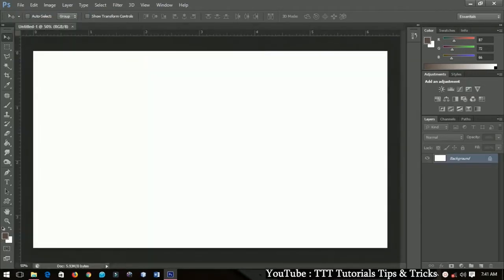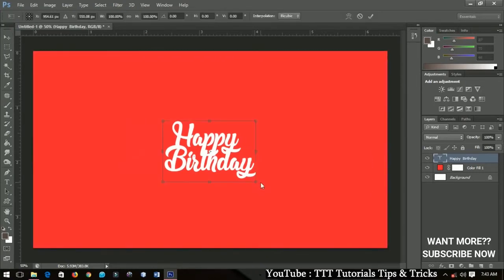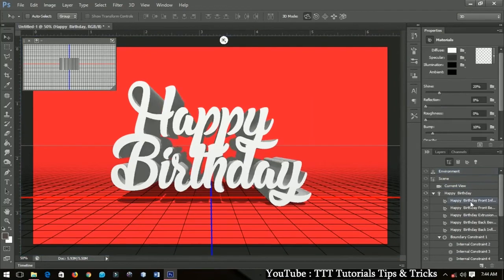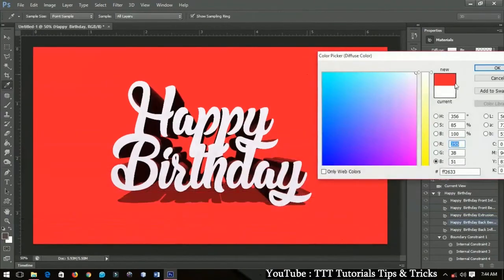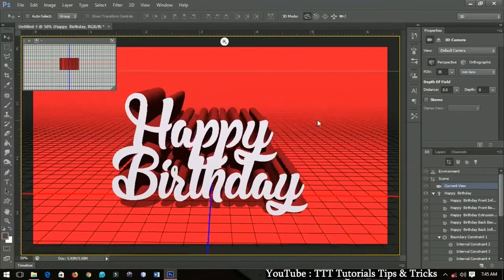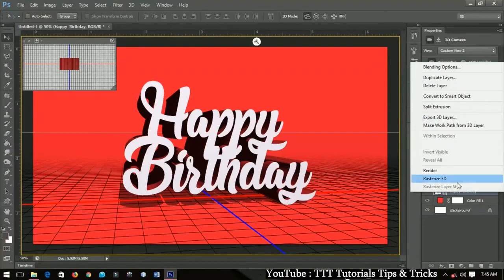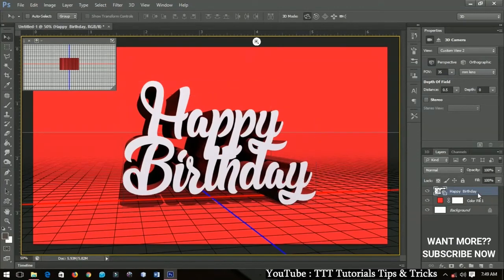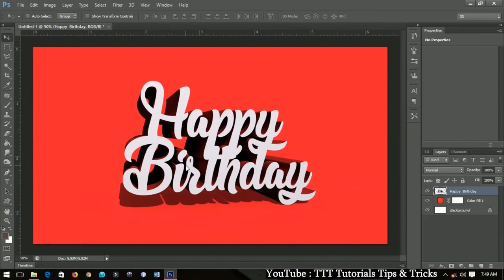How To Create A 3D Text Effect Photoshop Tutorial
If you are a complete beginner, I recommend you follow along the whole way though this tutorial, I will show you the simplest way to create a 3D text effect in photoshop. Enjoy it.

Much love.